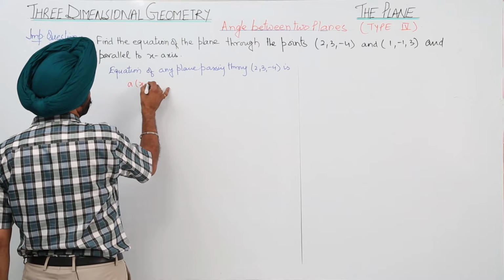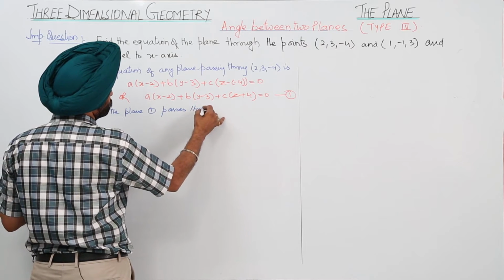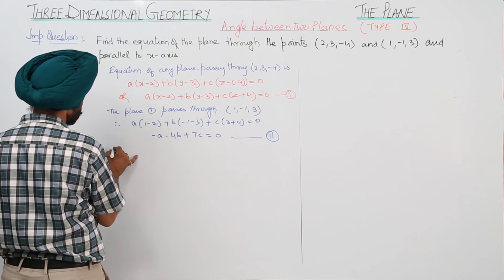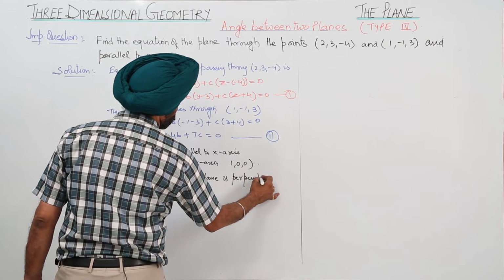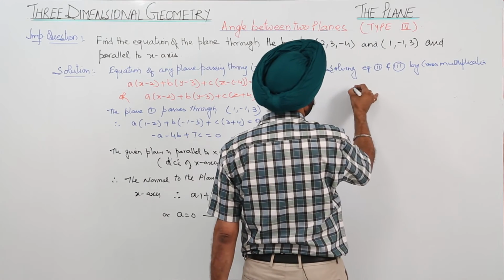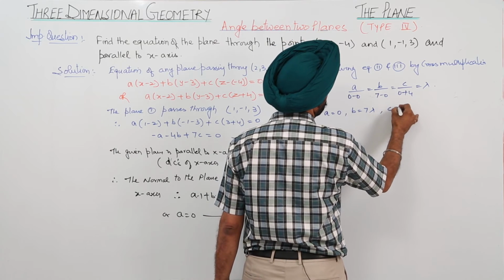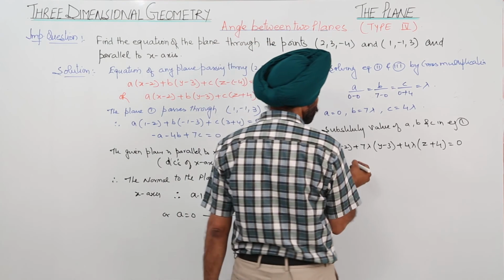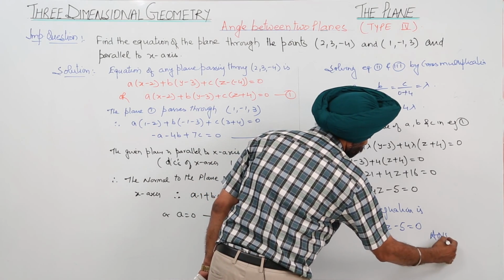Best Important Question l ICSE 12 MATH | ISC PLANE | L45